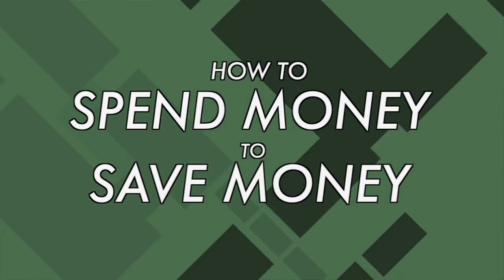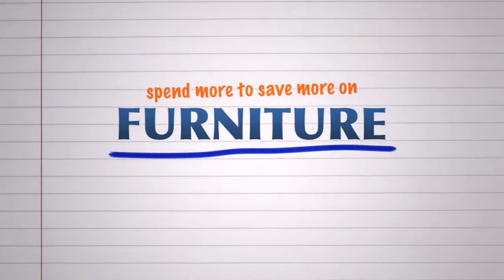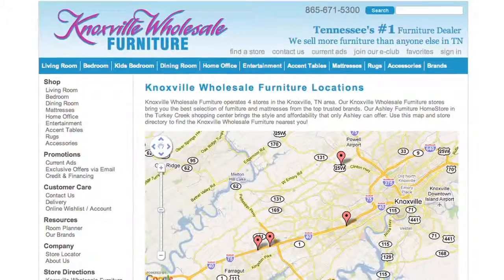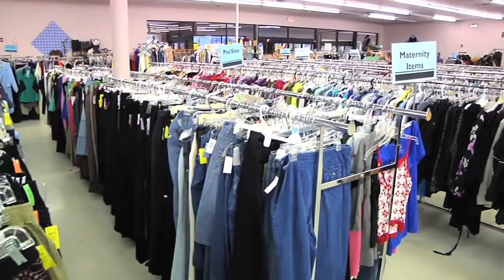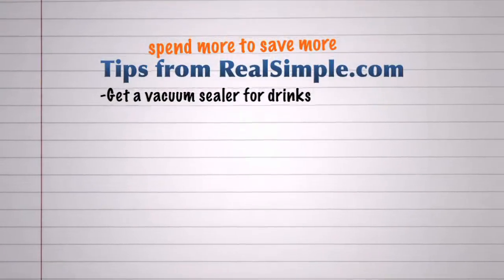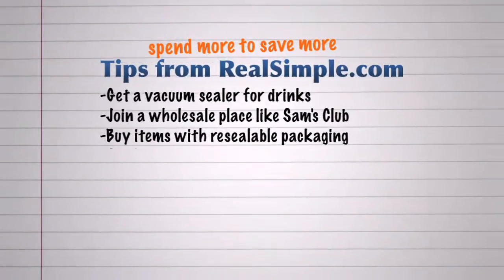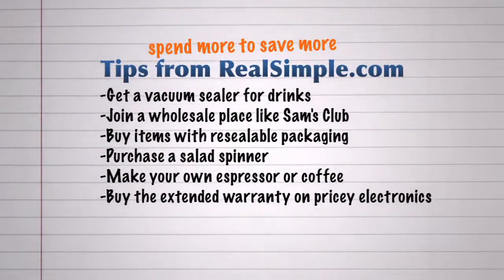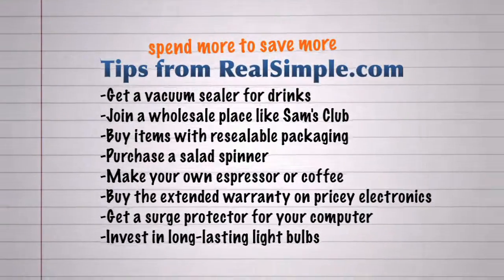How to Spend Money to SAVE Money!